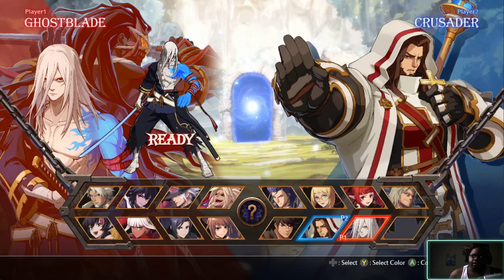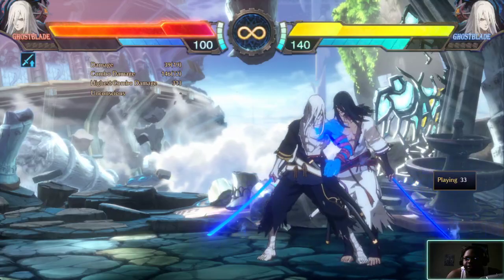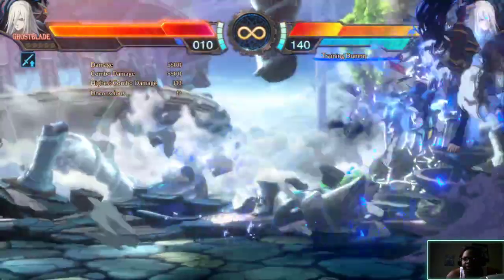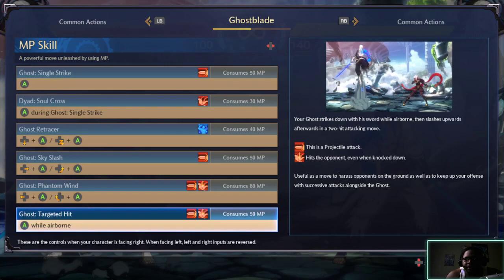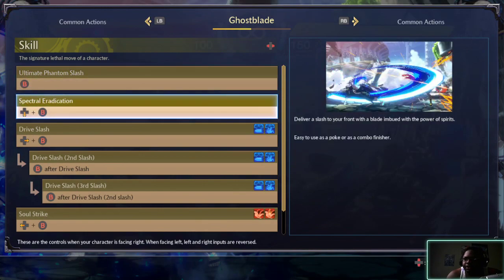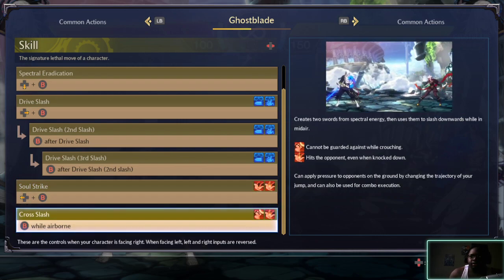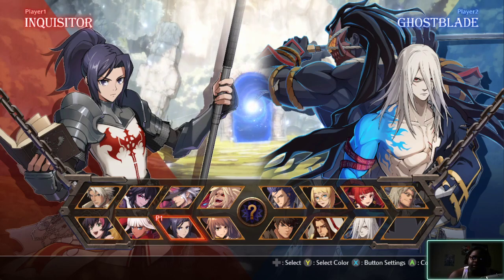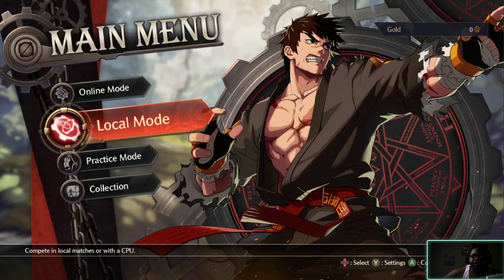DNF DUEL - LAB SESSIONS w/ GHOSTBLADE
These are my Lab Sessions with all current DNF Duel Roster LIVE Commentary.